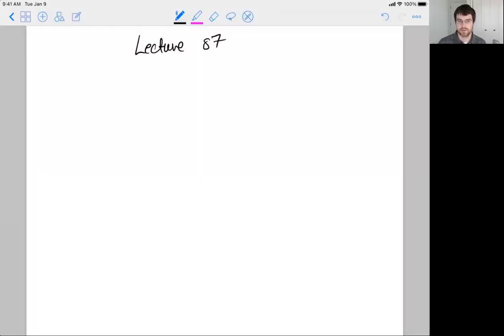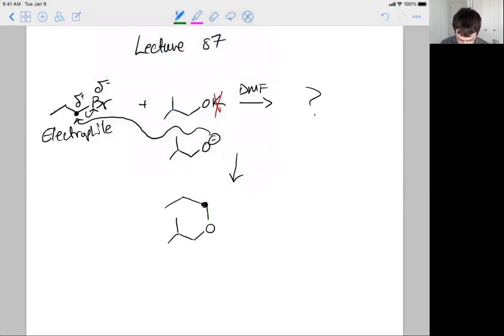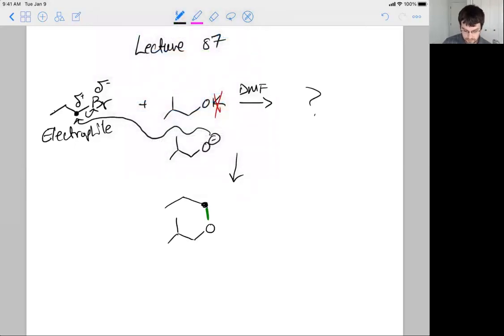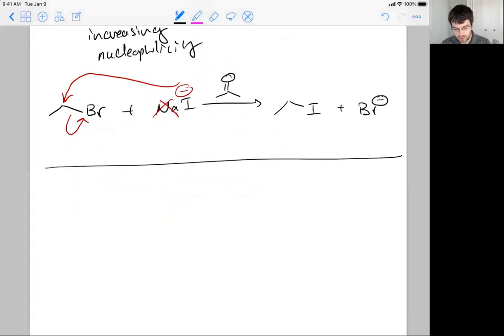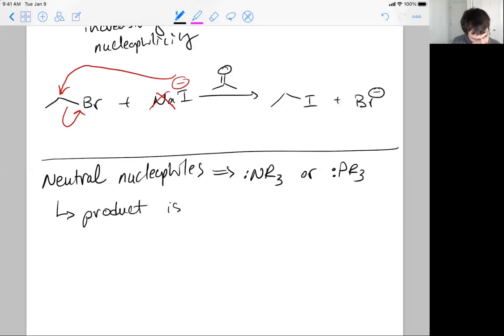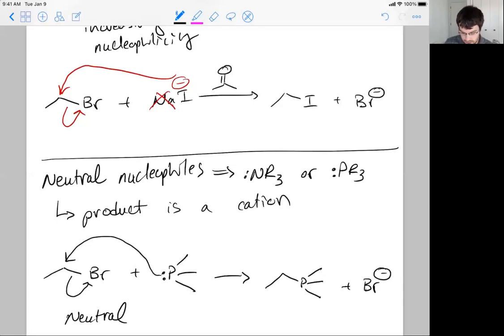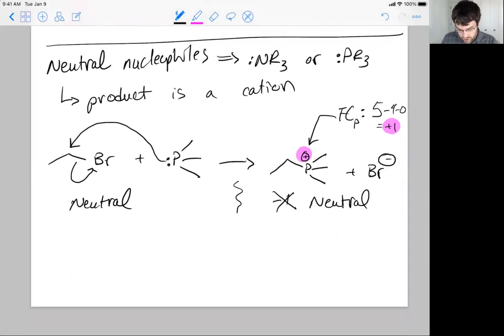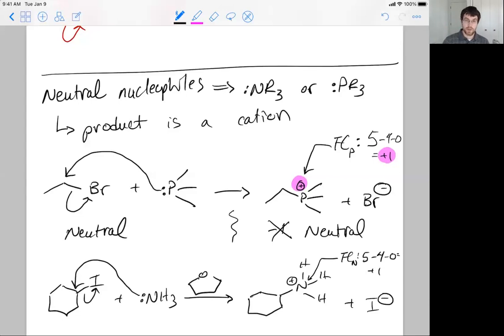Lecture 87 Practicing SN2 Reactions No stereocenters